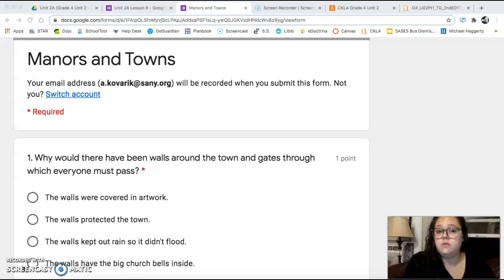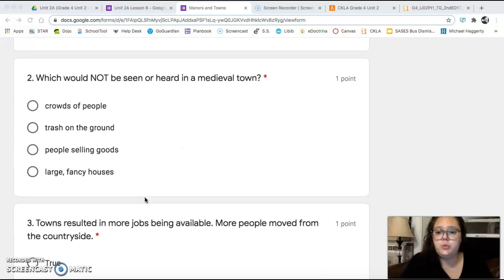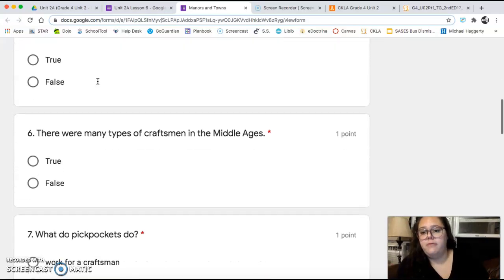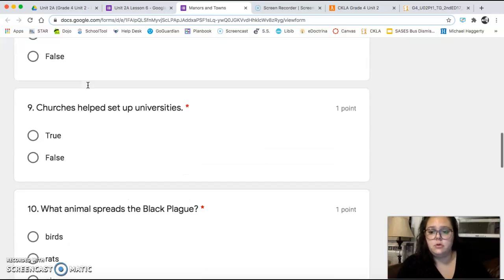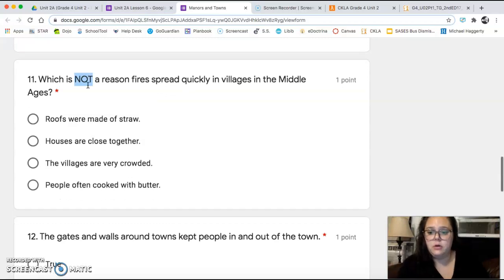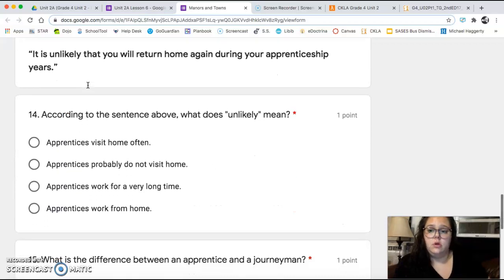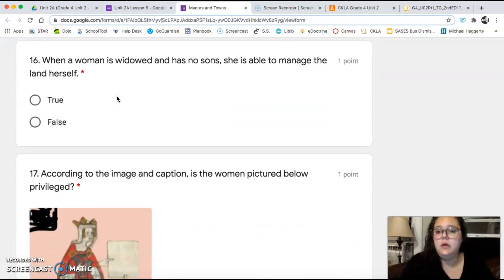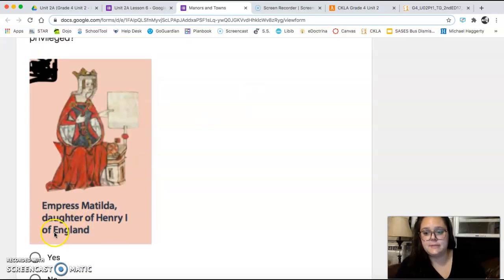Unit 2A Lesson 6